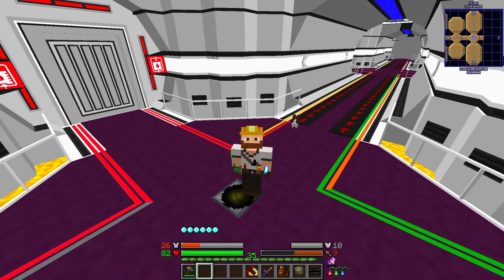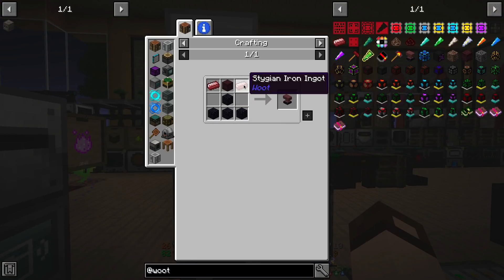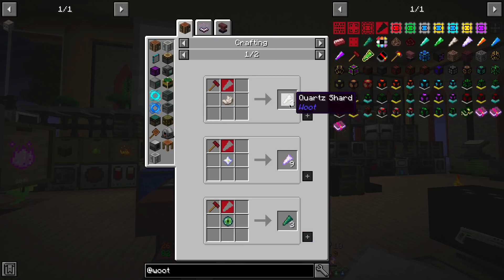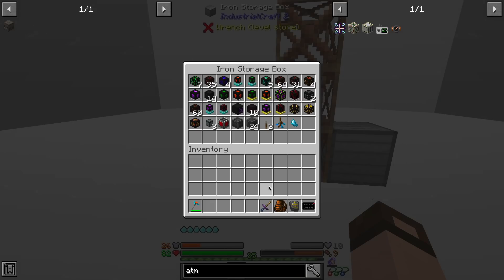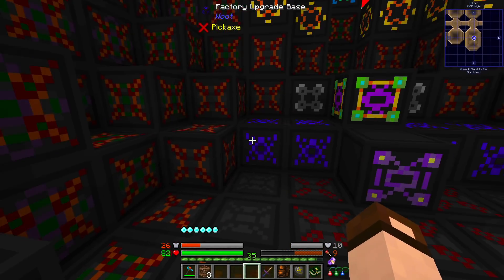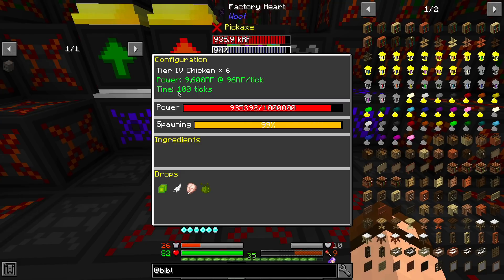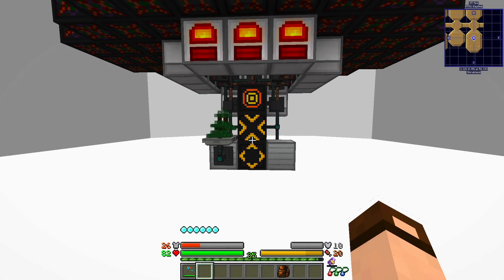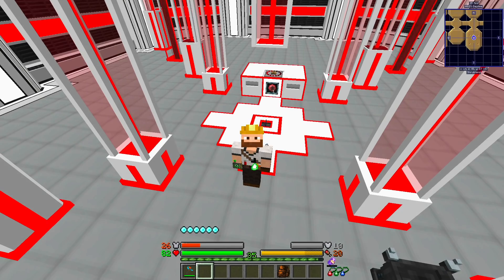All the Mods 3 Remix - ep 13 - Woot for Blood Magic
It's a classic Kitchen Sink Pack with a ton of possibilities. So many possibilities...

Finishing up the Blood Magic setup (at least for now), this episode has a Woot build to provide LP to the altar.

I said near the beginning that I was going to check for the beeping, but then the episode ended up being one long take. When it was done, I did check, and lo... the beeping was there. @#$%@#$

Thankfully, Audacity is great at cleaning up sound. I managed to remove all the beeps! And even some of my louder keyboard pounding...